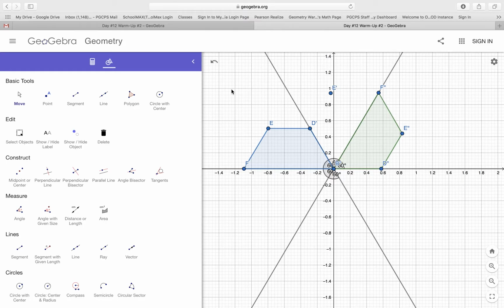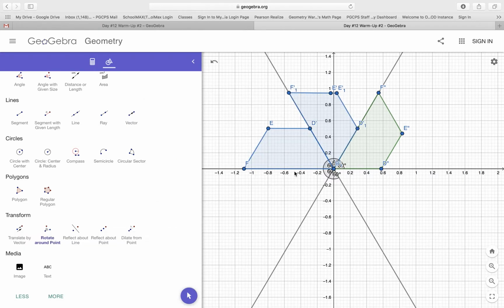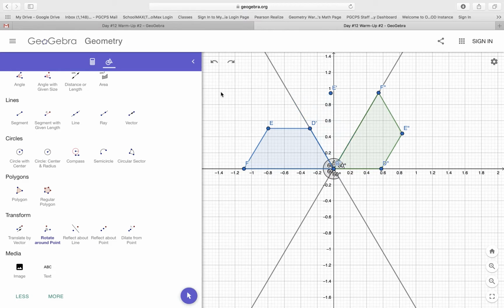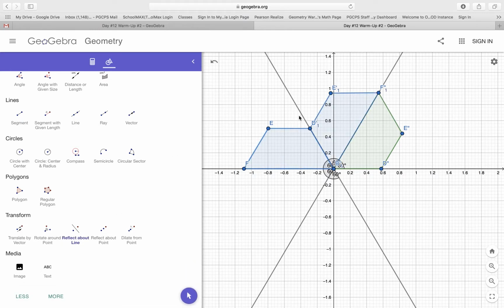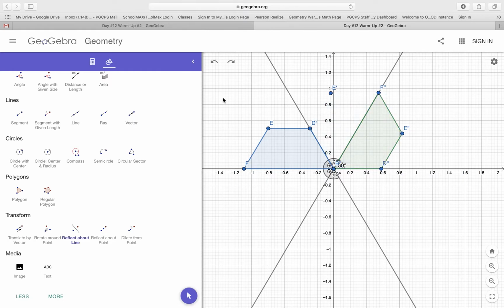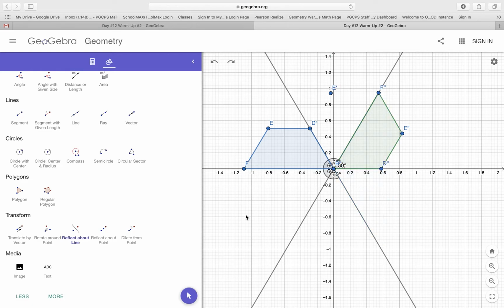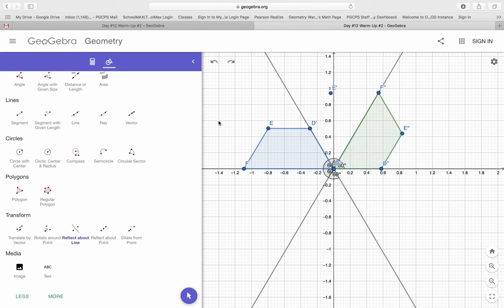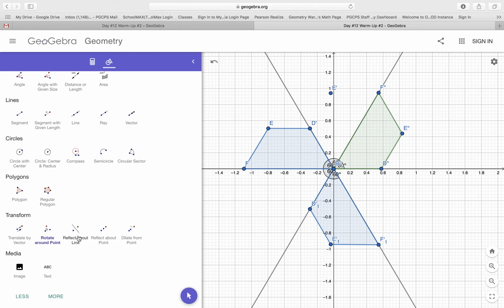Day 12 Warm Up 2 Solutions